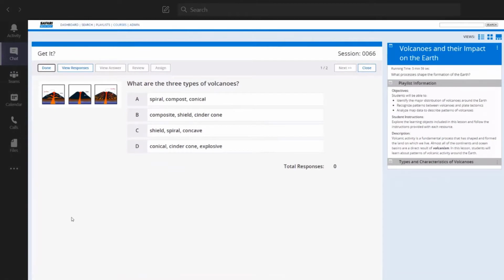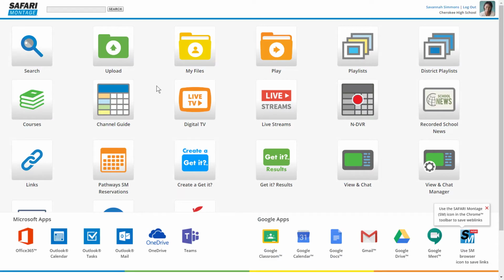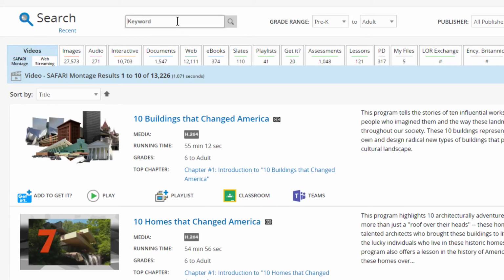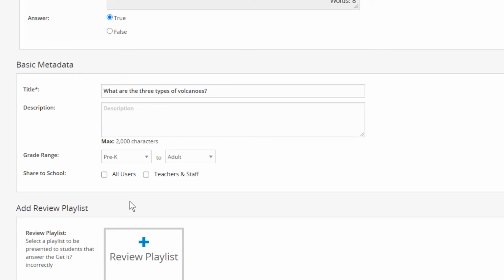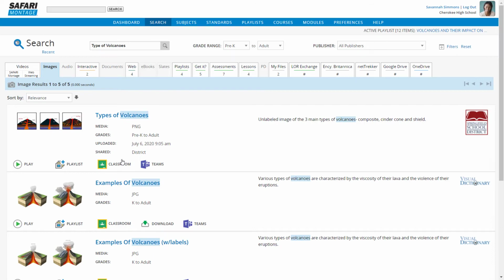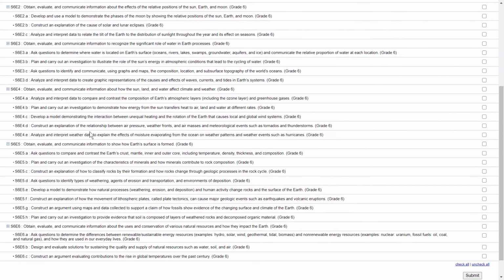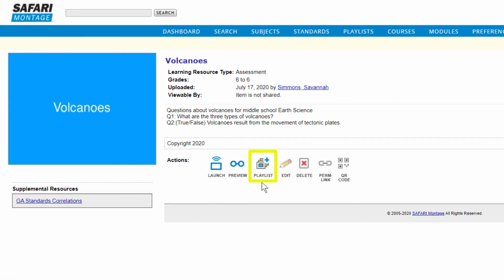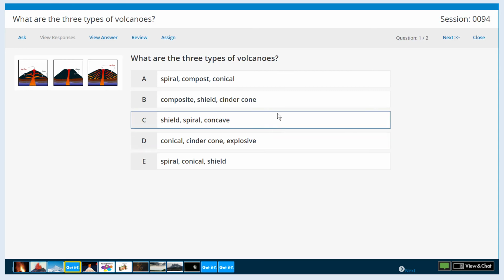Creating a Get it?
This is a video tutorial on using the SAFARI Montage Get it? formative assessment tool.